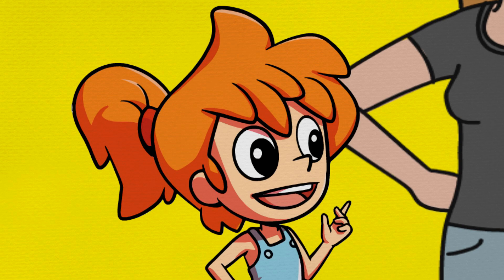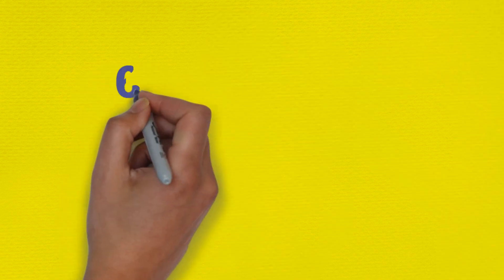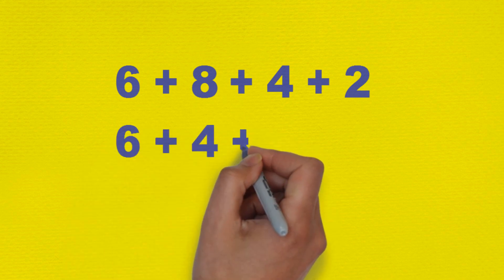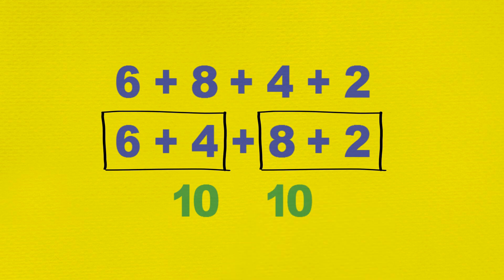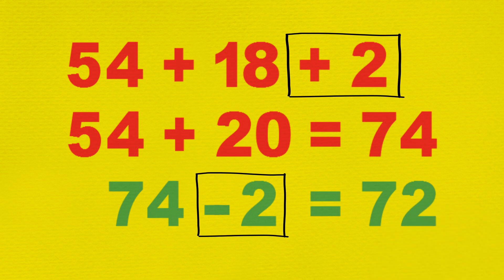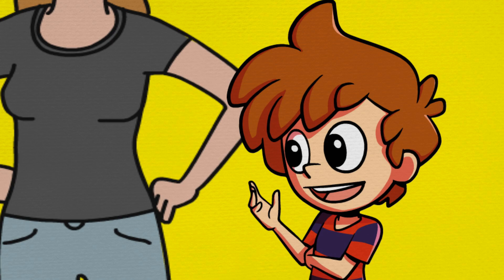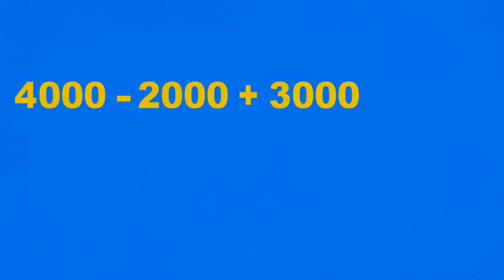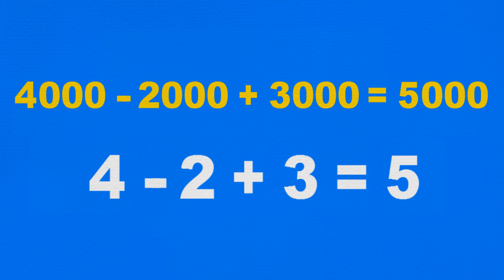3.2.1 Addition & Subtraction Year 3 Level - Maths For Kids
3.2.1 Max and Min and their Mum discuss various ways addition and subtraction problems can be solved, using several examples.

1. Whole Numbers
2. Addition & Subtraction
3. Multiplication & Division
4. Fractions & Decimals
5. Patterns & Algebra
6. Measurement & Geometry
7. Data & Chance